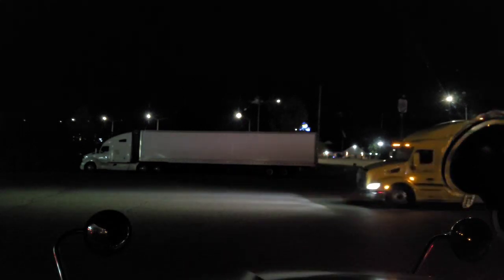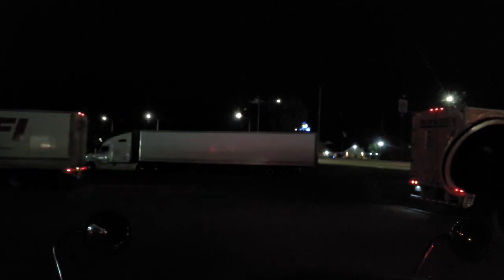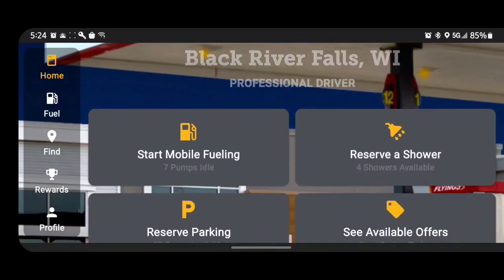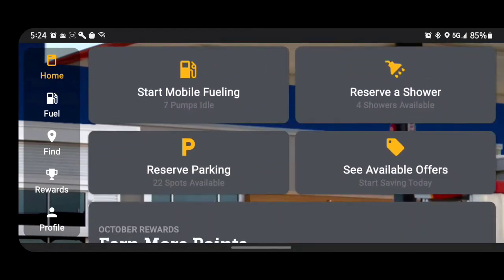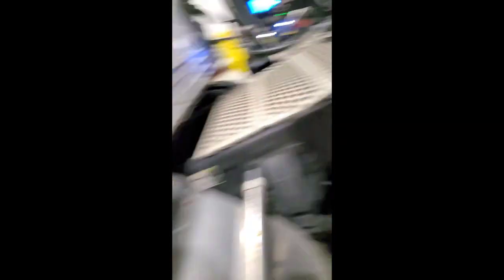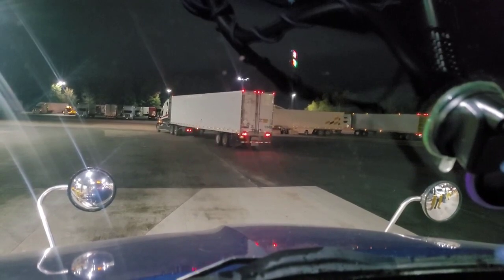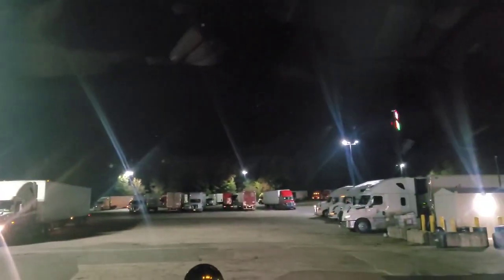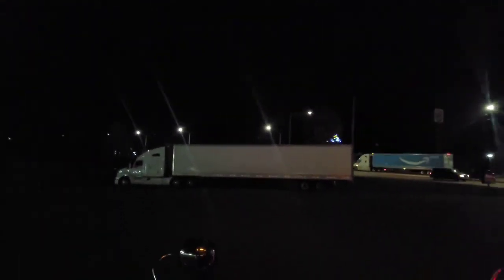How to Fuel your Semi Tractor Trailer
A video for my students training for the Class A CDL license. Showing you how to fuel a Tractor Trailer once you get hired and get out on the road. I explain the 2 tank filling method, which most of you will NOT be familiar with, as well as using DEF (Diesel Exhaust Fluid) which I'm sure none of you will be familiar with. I also give you a look at Mobil Fueling, the rewards app, and a brief look at a Truck Stop.
Please leave a like, share and subscribe to the channel if you found this video helpful and stay tuned for more videos on over the road trucking to help you with your career